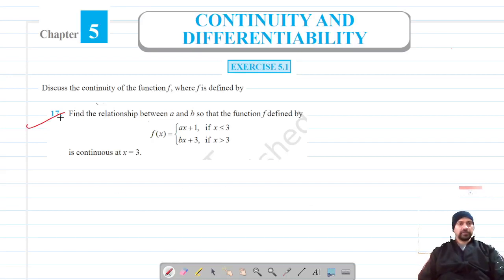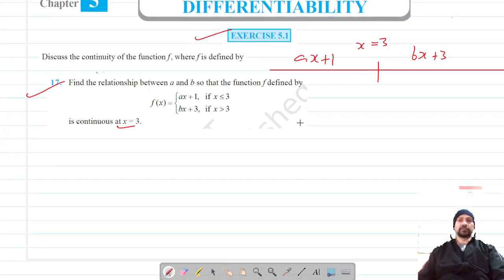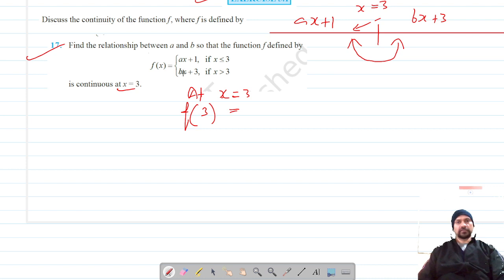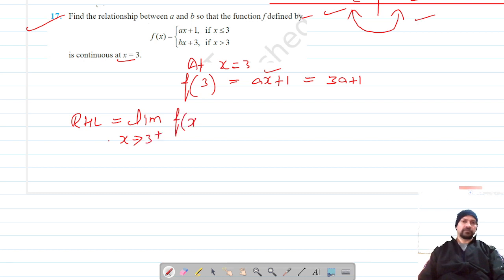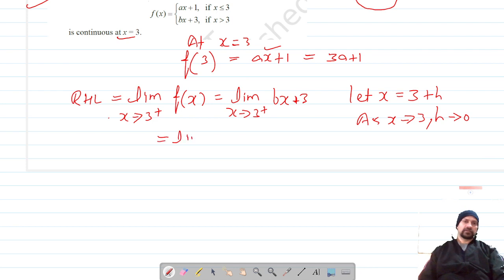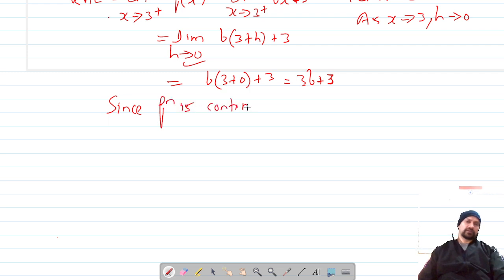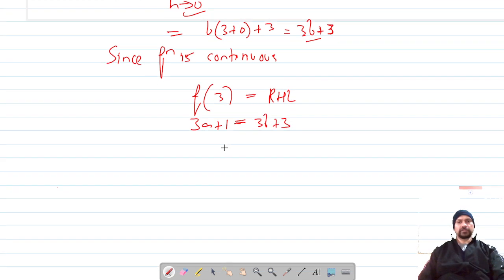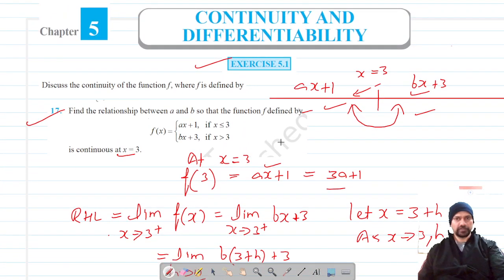Ex 5.1 Q17 | Continuity and Differentiability | Chapter 5 | Class 12 Math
Ex 5.1 Q17 | Continuity and Differentiability | Chapter 5 | Class 12 | CBSE Math |
Ex 5.1 Q17 | Chapter 5 | Continuity and Differentiability | Class 12 Math |
Class 12 | Continuity and Differentiability | Ex 5.1 Q17 | Math NCERT CBSE
Continuity and Differentiability | Ex 5.1 Q17 | Class 12 NCERT Math
Continuity and Differentiability | Ex 5.1 Q17 | Class 12 Math NCERT
Class 12 | Continuity and Differentiability | Ex 5.1 Q17 | NCERT Math
Ex 5.1 Continuity and Differentiability Chapter 5